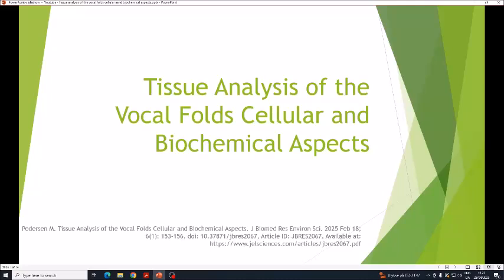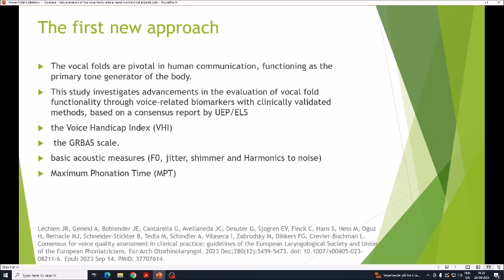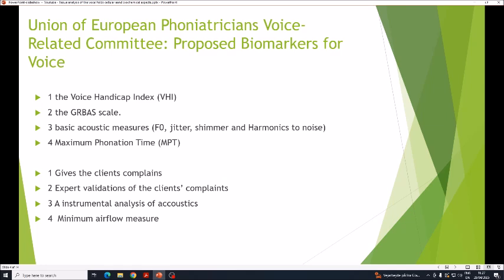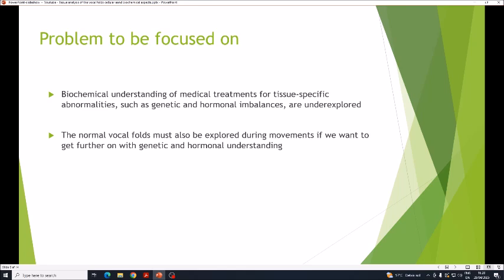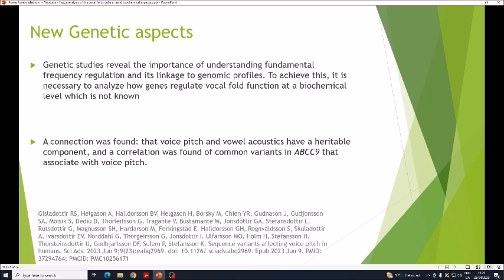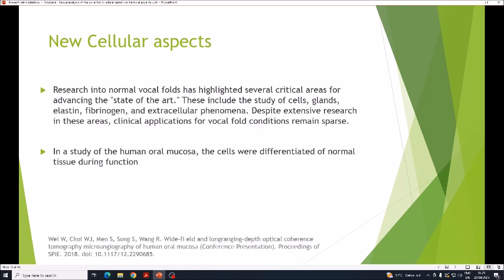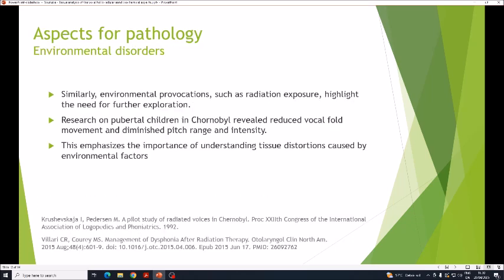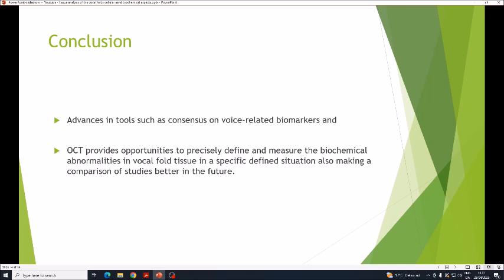Tissue Analysis of the Vocal Folds Cellular and Biochemical Aspects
This article is from The Medical Center, Østergade 18, DK 1100, Copenhagen Denmark.